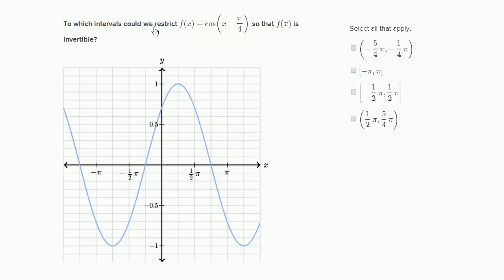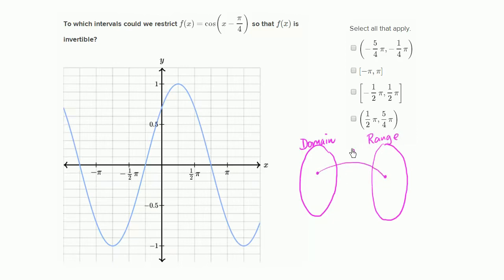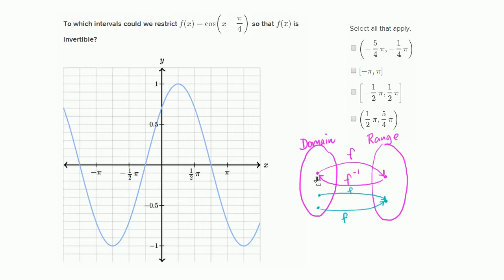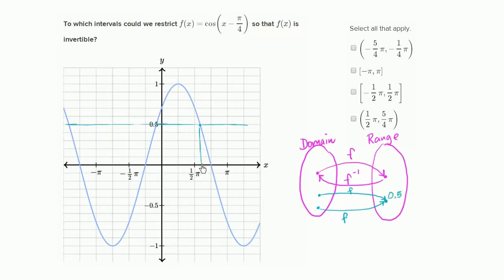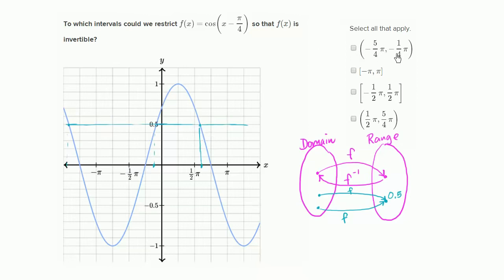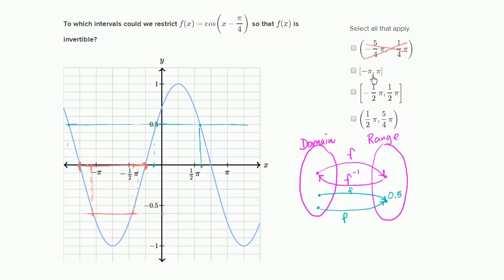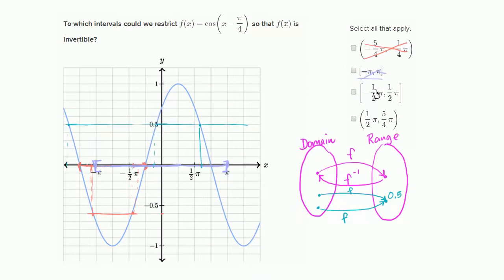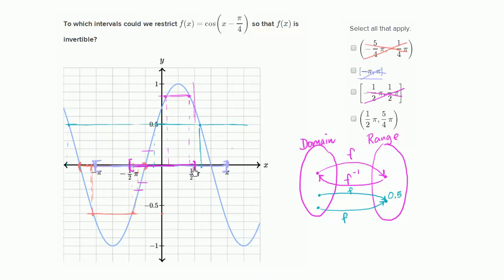Math Trigonometry - Restricting domains of functions to make them invertible